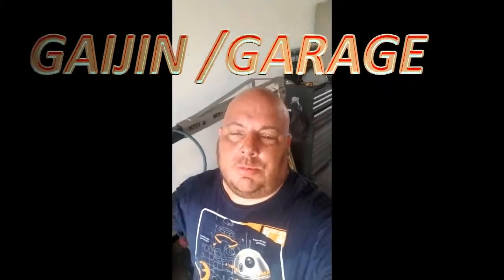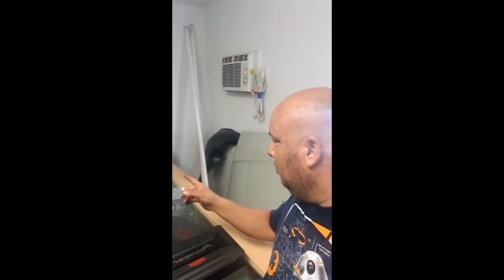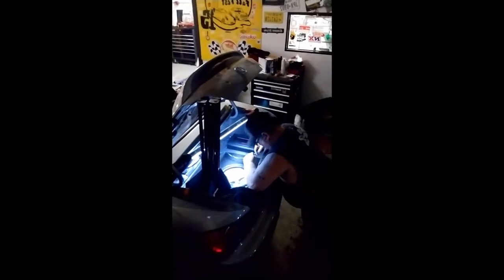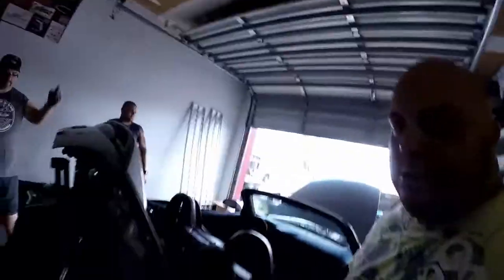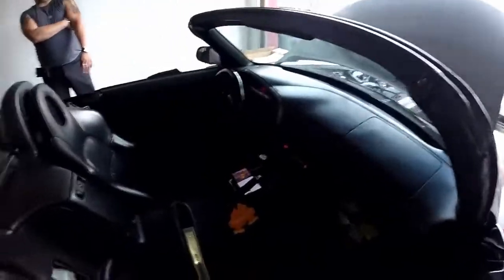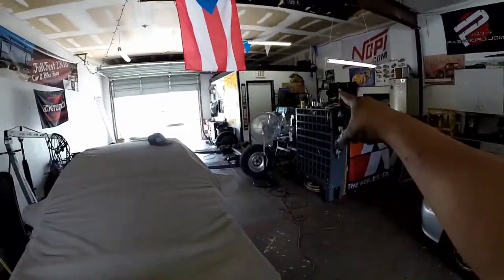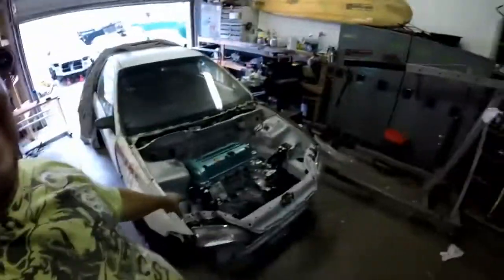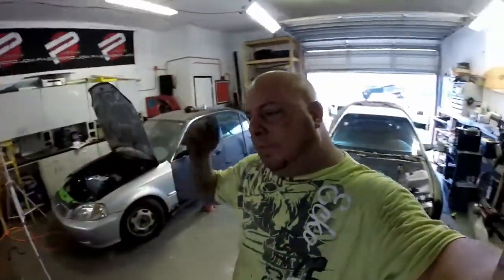K swap is in the EG